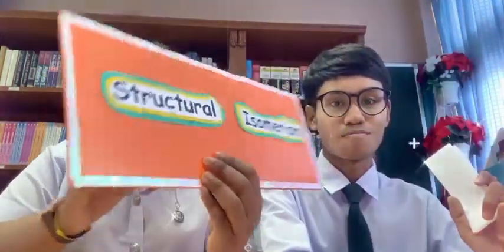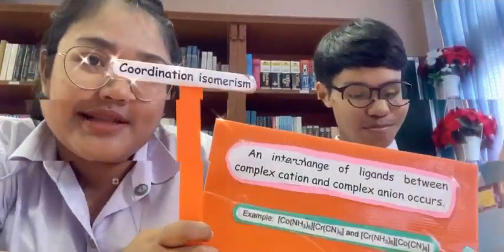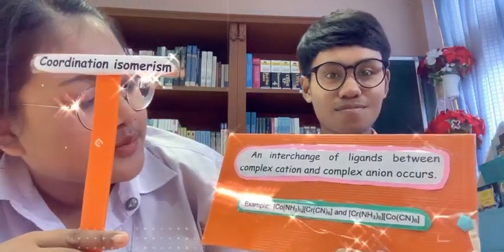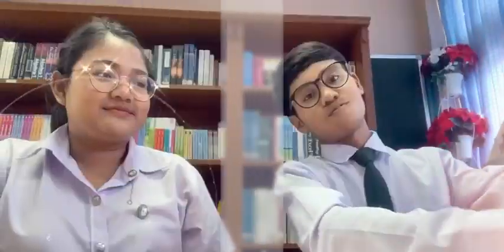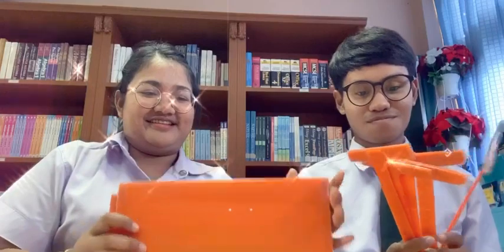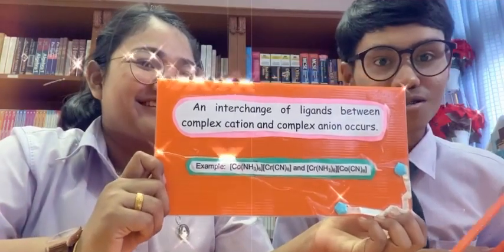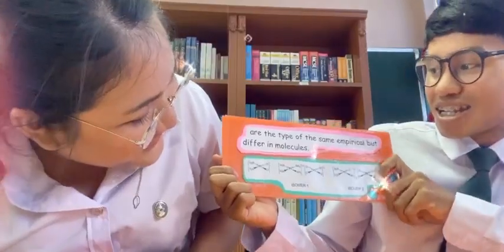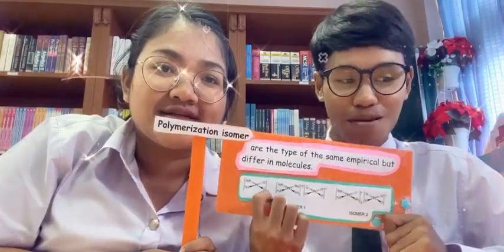Structural Isomerism teaching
This was our the first to make it. If we did something wrong , We’d say apologize. 🙏